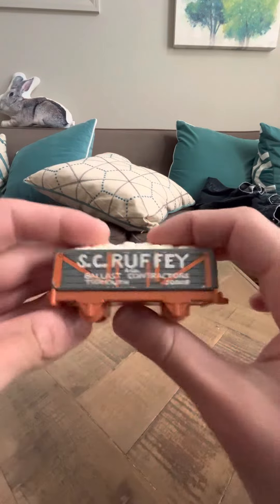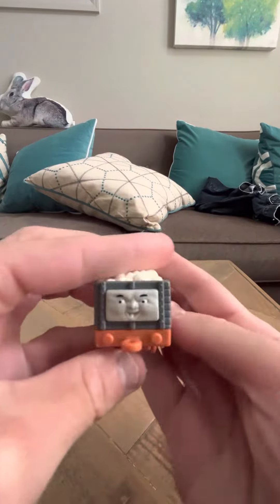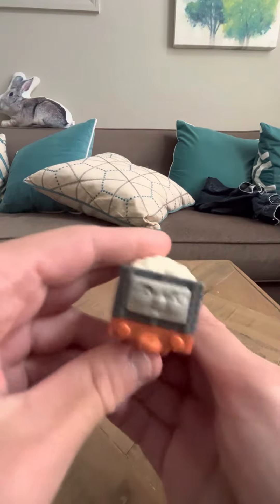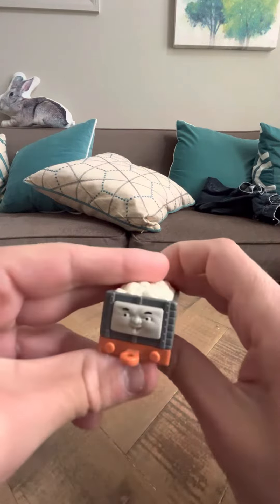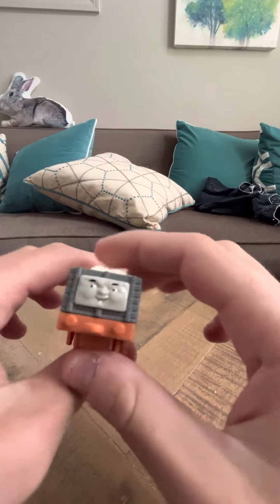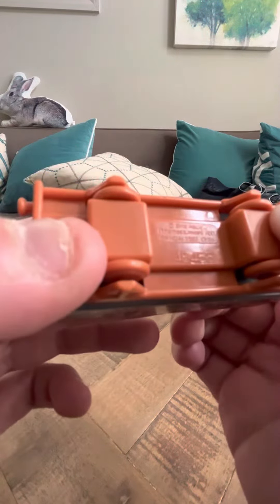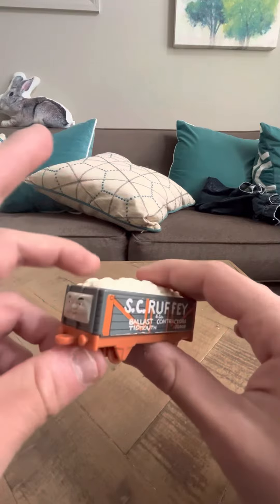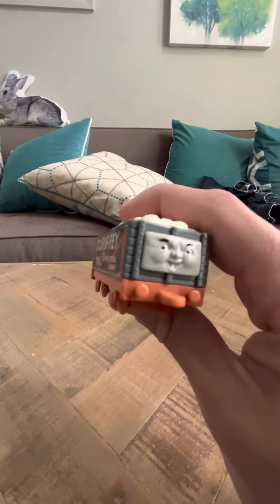Nakayoshi S.C. Ruffey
Only sold in Japan.